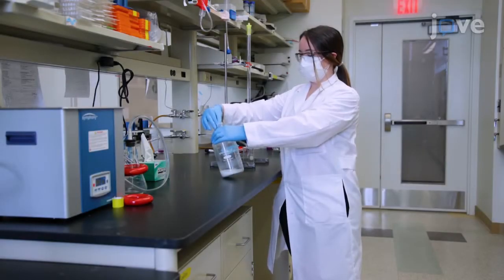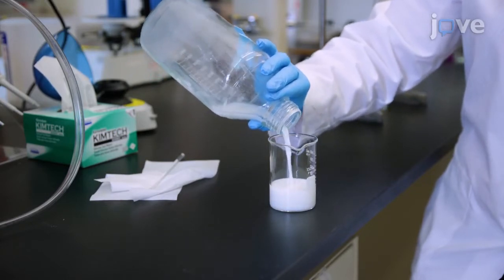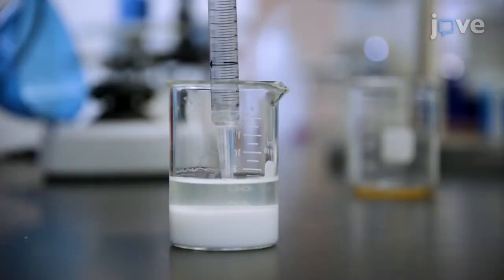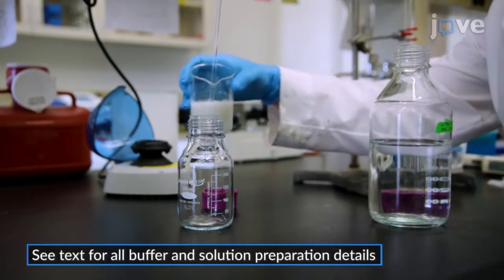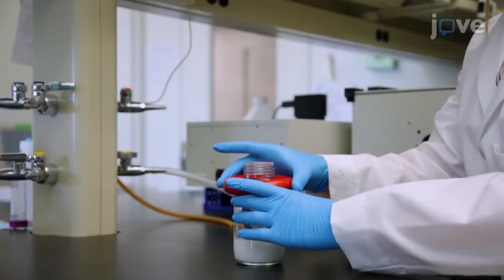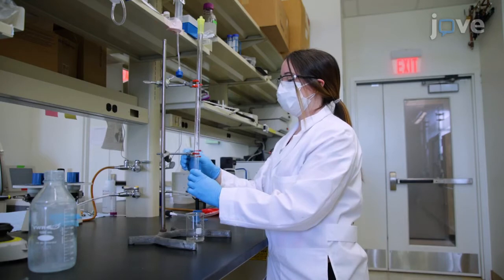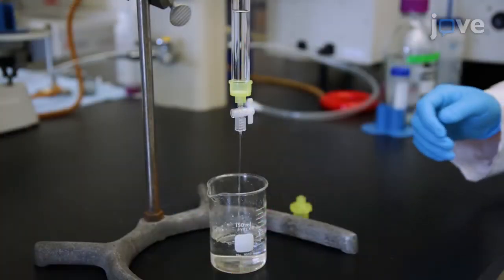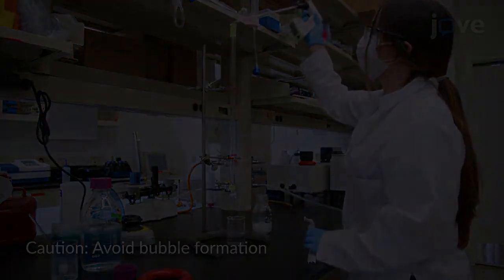Size Exclusion Chromatography: Bacterial Outer Membrane Vesicle Heterogeneity l Protocol Preview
Size Exclusion Chromatography to Analyze Bacterial Outer Membrane Vesicle Heterogeneity -  a 2 minute Preview of the Experimental Protocol

Shannon M. Collins, Justin B. Nice, En Hyung Chang, Angela C. Brown
Lehigh University, Department of Chemical and Biomolecular Engineering;

Bacterial vesicles play important roles in pathogenesis and have promising biotechnological applications. The heterogeneity of vesicles complicates analysis and use; therefore, a simple, reproducible method to separate varying sizes of vesicles is necessary. Here, we demonstrate the use of size exclusion chromatography to separate heterogeneous vesicles produced by Aggregatibacter actinomycetemcomitans.